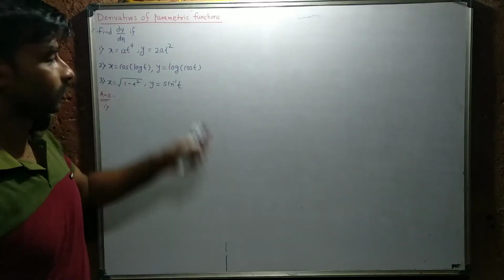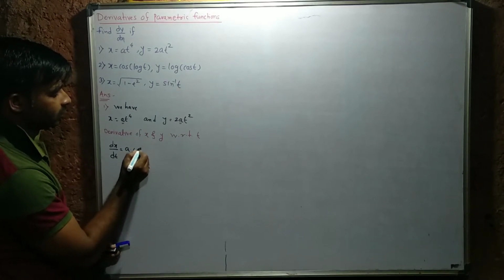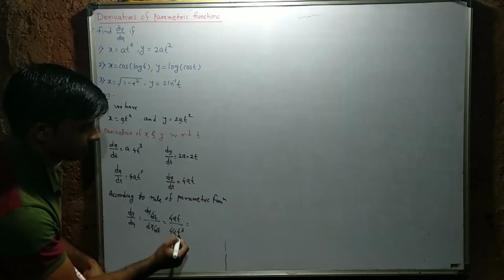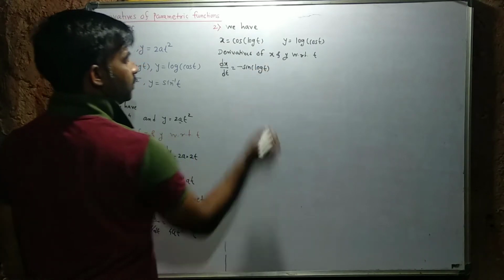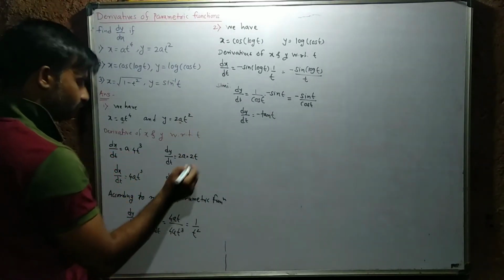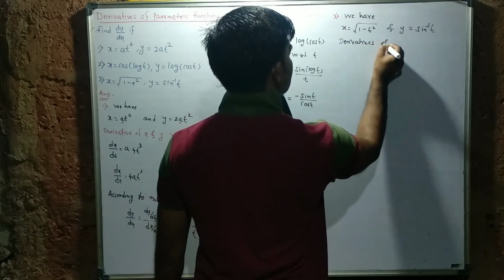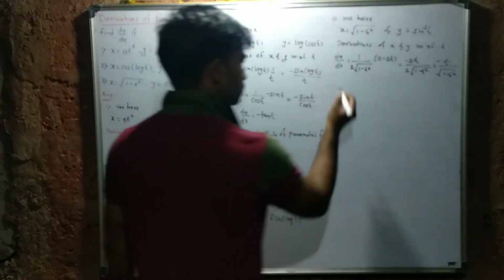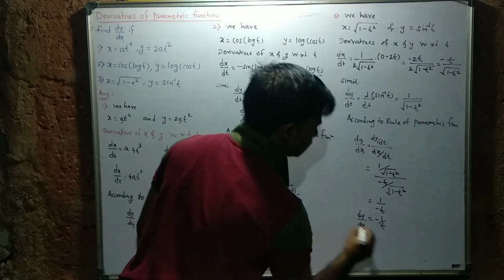Derivatives of parametric functions part 2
It gives examples of derivatives of parametric functions